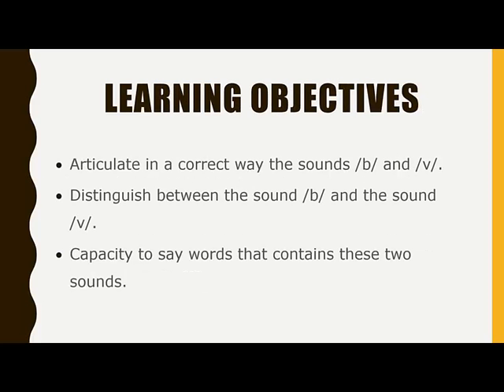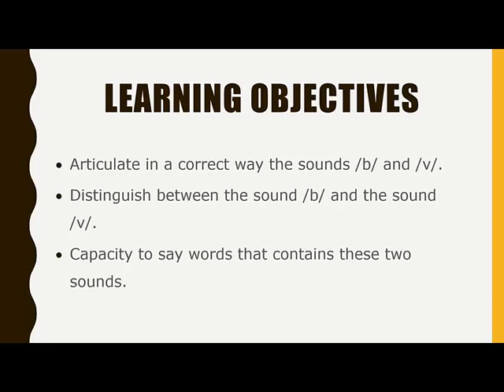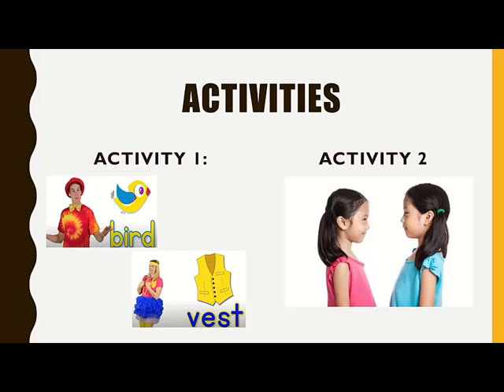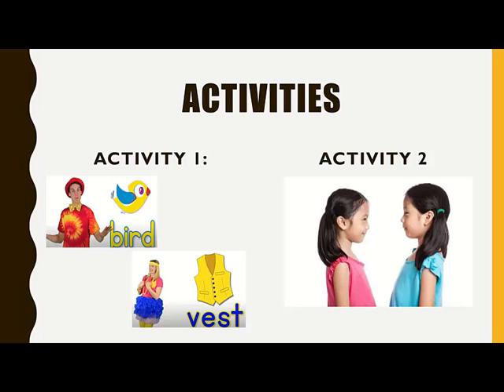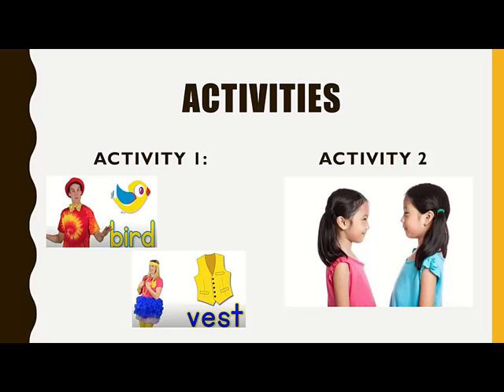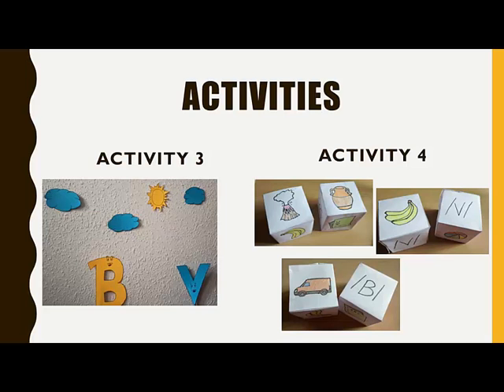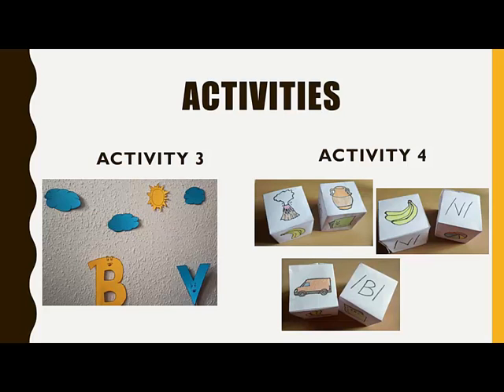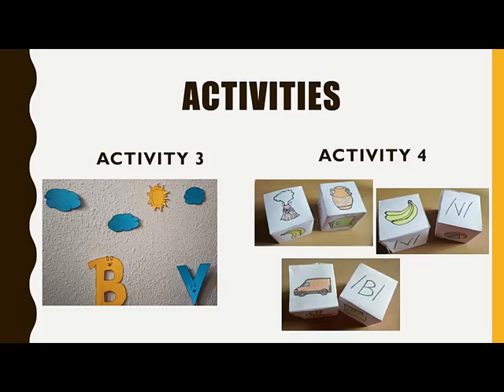Session on Pronunciation: /v/ and /b/